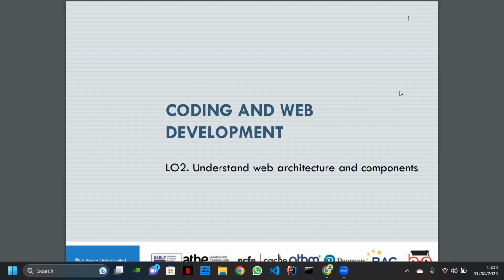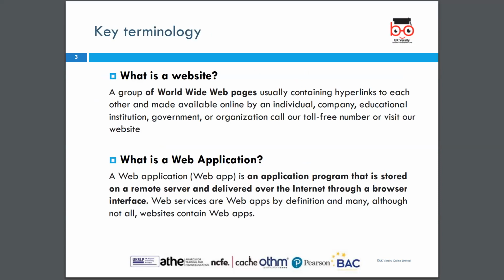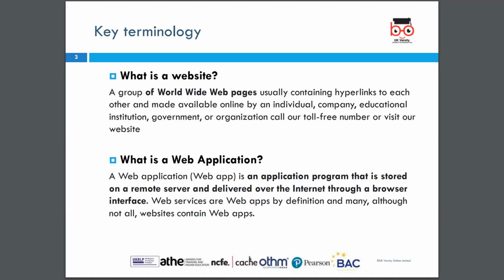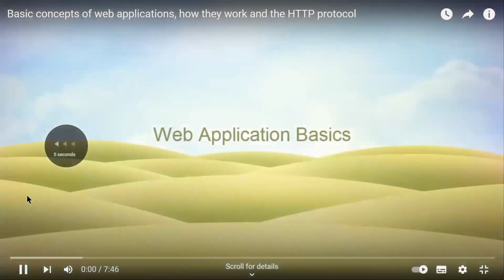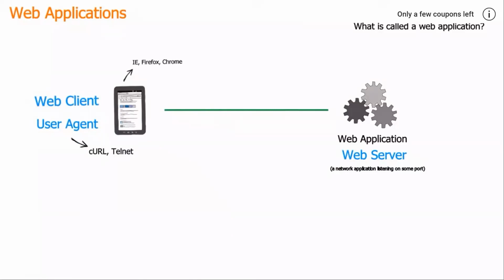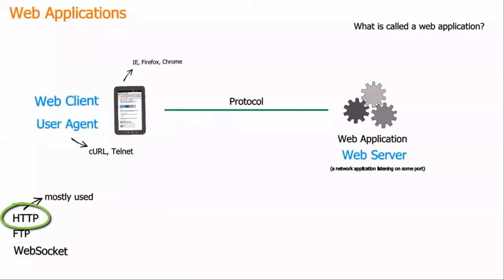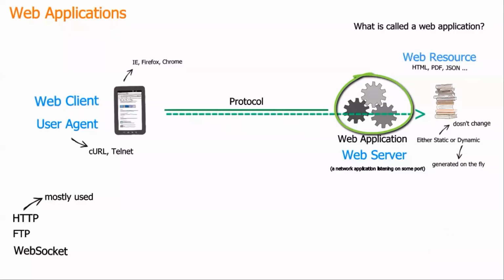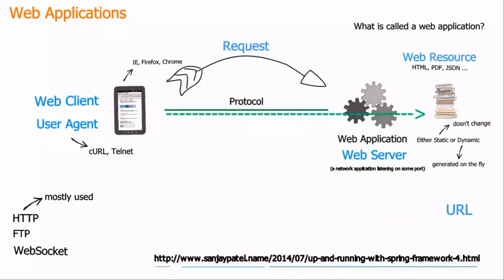OTHM L3 DiIT Unit-Coding and Website Development- LO2 -(VA) aug 2023